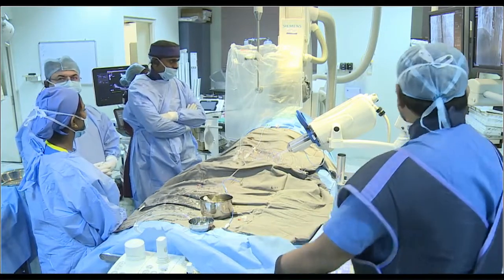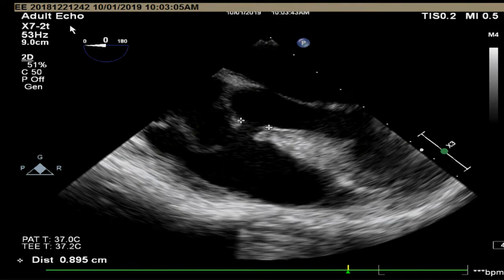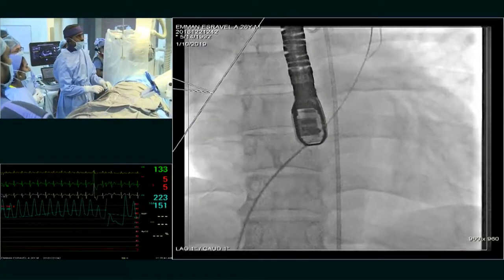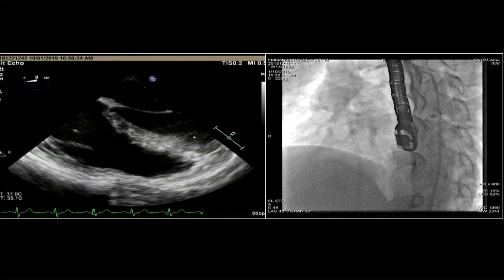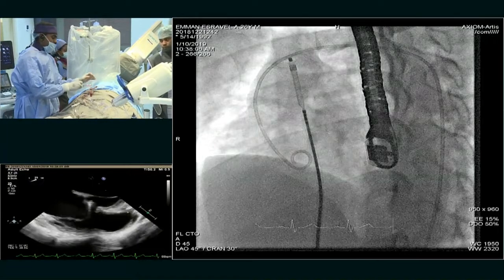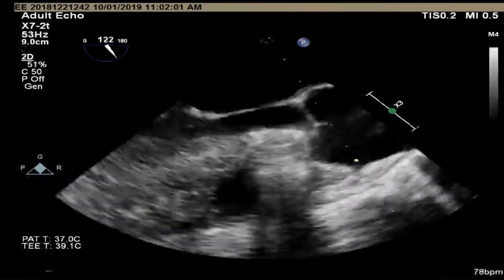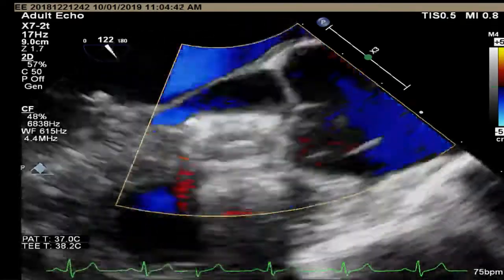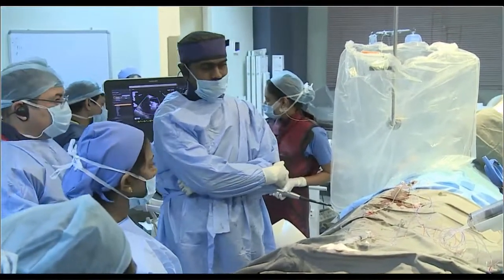6/11 Live Case: Device closure of ventricular septal defect with Multifunctional occluder (MFO)